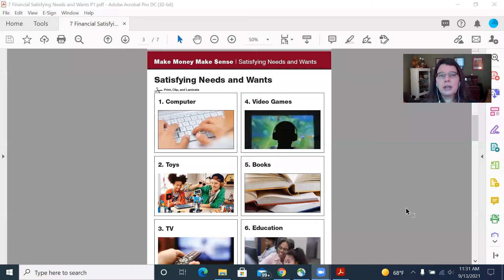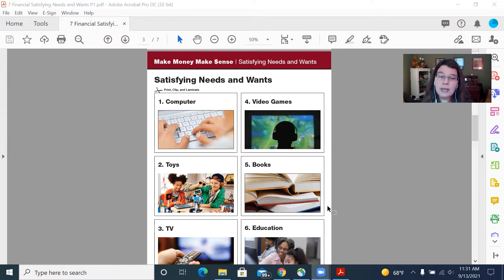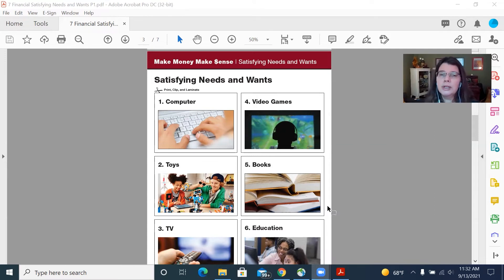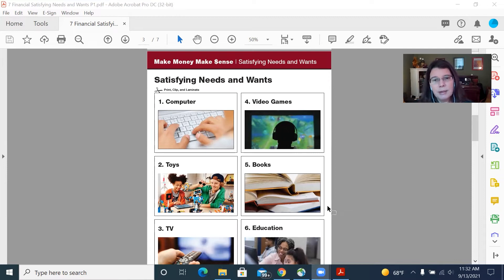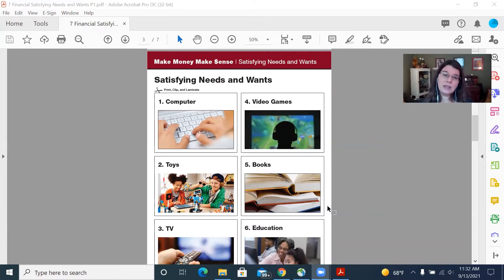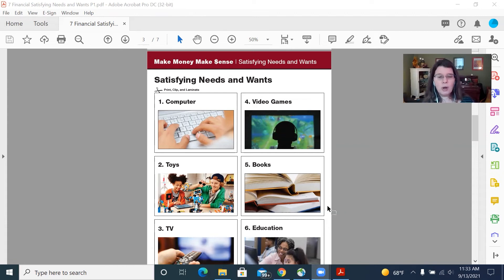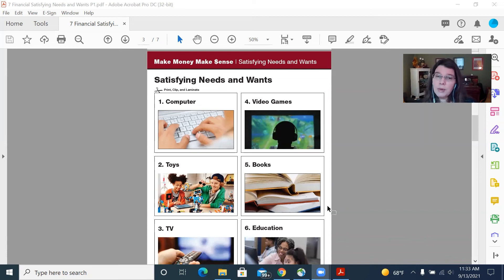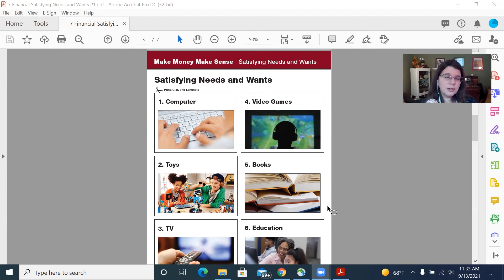Satisfying Needs and Wants